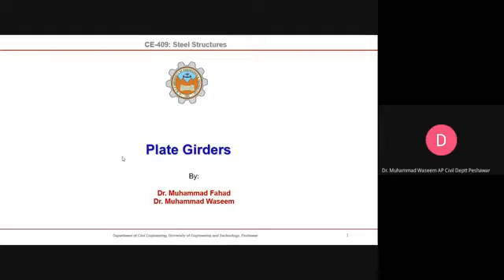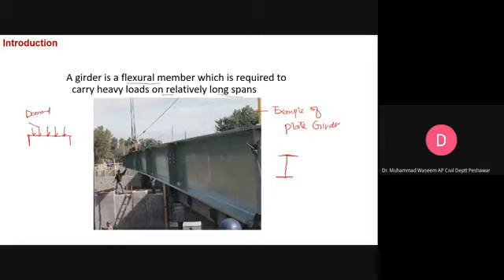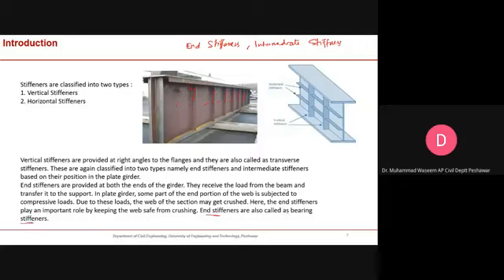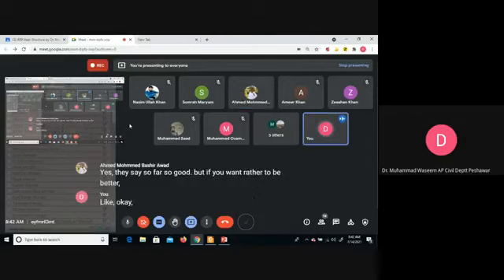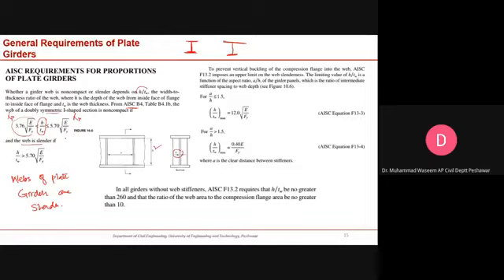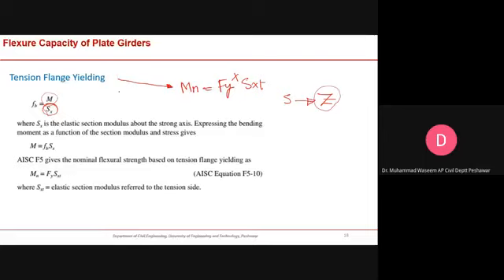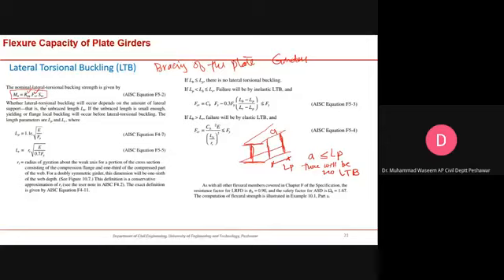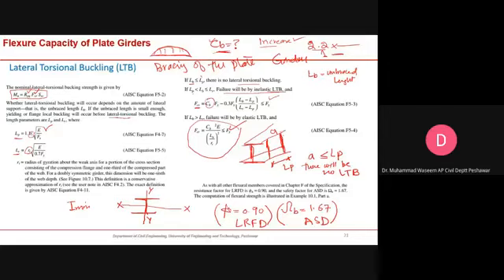lec 10 1